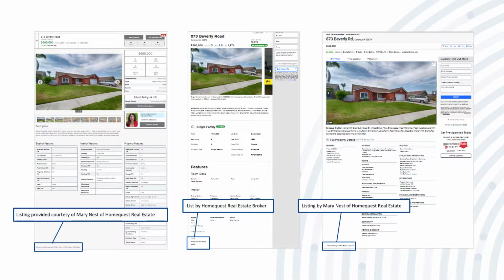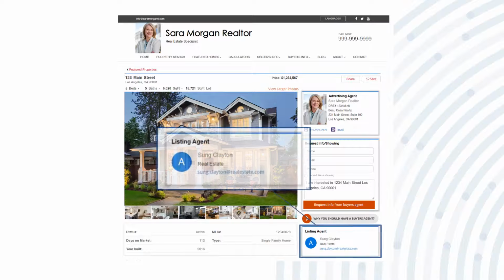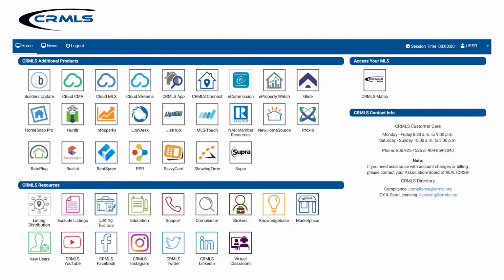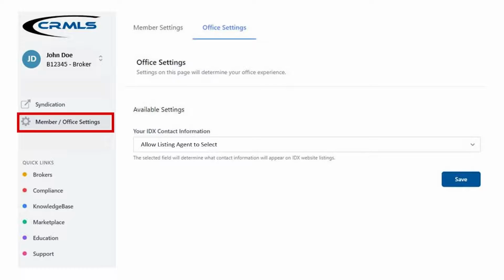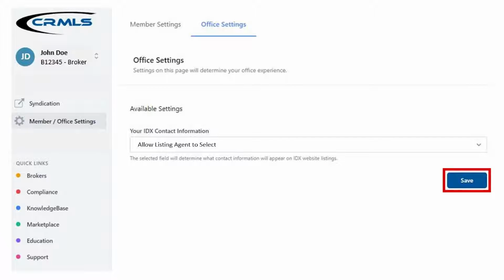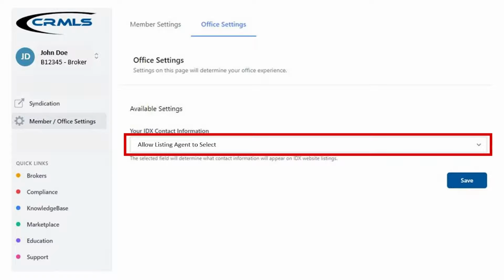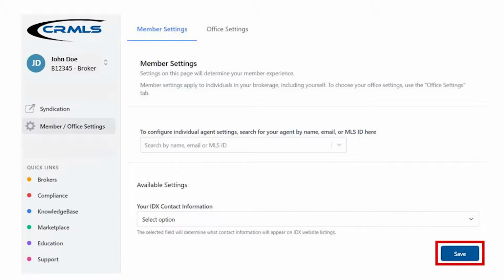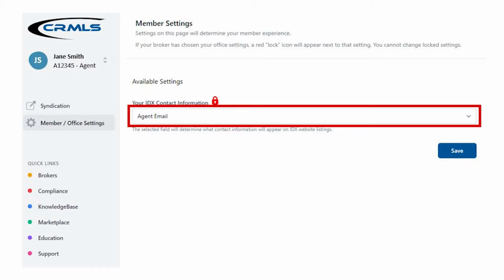CRMLS~~ How to Assign Listing Credit Contact Information for IDX Websites